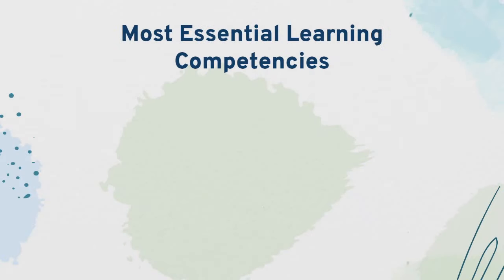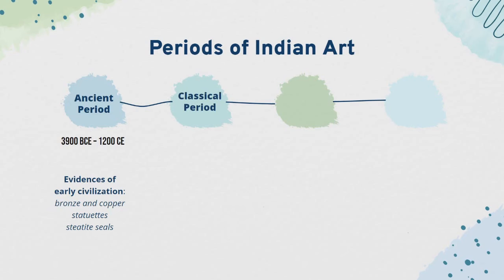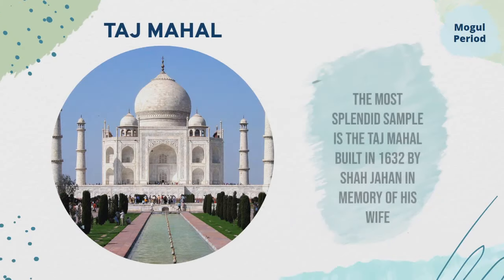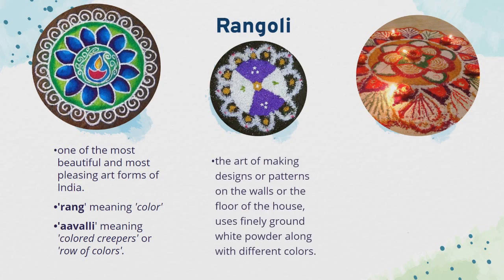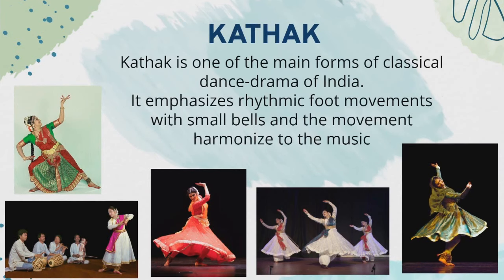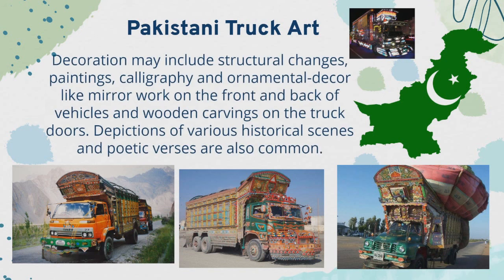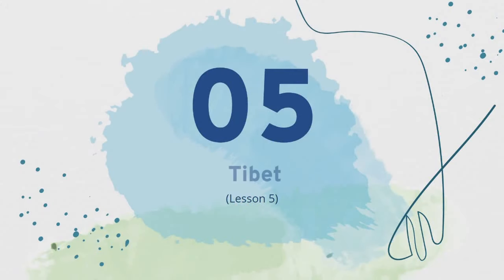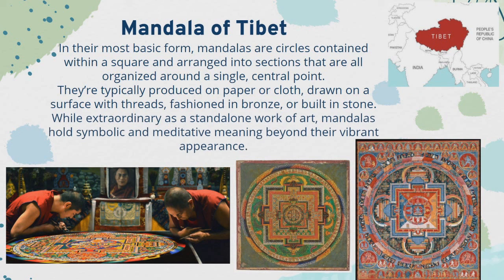South, Central, and West Asian Arts | Arts 8 | 3rd Quarter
MELCs:
Analyzes elements and principles of art in the production of arts and crafts inspired by the cultures of South Asia, West Asia, and Central Asia;
Identifies characteristics of arts and crafts in specific countries in South: India, Saudi Arabia, Pakistan, and Tibet.

Lesson 1: Periods of Indian Art
(1) Ancient Period (3900 BCE – 1200 CE) Evidences of early civilization: bronze and copper statuettes steatite seals
Ajanta Caves of Maharashtra, India
30 rock-cut cave monument that date back from the 2nd century BCE to the 600 CE. Including Paintings and sculptures considered to be masterpieces of Buddhist religious art, as well as frescos that are reminiscent of the Sigiriya paintings in Sri Lanka

(2) Classical Period (5TH – 6TH CENTURY) SHIVA the destroyer develops into Shiva the Cosmic-dancer represented by a four armed figure.
Shiva - one hand holds the fire with which he destroys. Another holds a drum, which is the first sound heard in the world during creation. The third arm points up in a reassuring gesture. Fourth arm points down to the dwarf in which he dances to.

(3) Islamic Ascendancy / Transitional Period (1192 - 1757) period of evolution from Vedism into Hinduism or Brahmanism.
The two great Indian epics: the Mahabharata and the Ramayana emerged in this period.

(4) Mogul Period (16th century) Moguls contributed to the enrichment of Indian culture, in painting and in architecture.
The most splendid sample is the Taj Mahal built in 1632 by Shah Jahan in memory of his wife

Lesson 2: Folk Arts of India
DIWALI
Diwali is celebrated by Hindus in India and all around the world in October or November. It is the Hindu New Year and is either a 3-day or 5-day holiday depending on where you come from.
It is a very exciting and colorful holiday where homes are cleaned to welcome the New Year and windows are opened so that the Hindu goddess of wealth, Lakshmi, can enter.
Hindus believe that she cannot enter the house which is not lit up, so every household burns special diwali clay lamps (diyas) to light the way of the goddess. This is why the holiday is also known as the “Festival of Lights”

RANGOLI
Rangoli is one of the most beautiful and most pleasing art forms of India.
'rang' meaning 'color'; 'aavalli' meaning 'colored creepers' or  'row of colors'.
Rangoli is the art of making designs or patterns on the walls or the floor of the house, uses finely ground white powder along with different colors. Numerous households in the Indian subcontinent make use of rangoli designs for decorating the courtyard of their houses. The traditional form of rangoli made use of designs and motifs based on nature, such as mangoes, creepers, flowers, swans, peacocks, etc.

MEHNDI
A form of body art and temporary skin decoration also refers to the marriage feast on the occasion of the bride’s hand and feet being stained with henna. Each motif it is believed to bring hope, joy, love and keep the bad spirits away. Most people believe that the longer the henna pattern lasts, the life care the person wearing it will be. The base of the design is a circle, square or rectangular element. From the central element, the artists’ work out surrounding designs and patterns.

KATHAK
Kathak is one of the main forms of classical dance-drama of India.
It emphasizes rhythmic foot movements with small bells and the movement harmonize to the music.

Lesson 3: Pakistan
Around the middle of the 3rd millennium BCE, an advanced urban culture developed for the first time in the region. Large buildings were built some of which still survive today like Mohenjo Daro, Harappa, and Kot Diji which are among the pre-Islamic settlements that are now tourists attractions.

PAKISTAN TRUCK ART
Across Pakistan, brightly colored flamboyant trucks painted with images of idealized landscapes, famous personalities, flowers and trees turned village lanes, city streets and long-distance highways into a gallery without walls; a free-form kaleidoscopic exhibition in motion. Many trucks and buses are highly customized and decorated by their owners. The decoration often contains elements that remind the truck drivers of home. The art is a mode of expression for the truck drivers. Decoration may include structural changes, paintings, calligraphy and ornamental-decor like mirror work on the front and back of vehicles and wooden carvings on the truck doors. Depictions of various historical scenes and poetic verses are also common.

Lesson 4: Saudi Arabia
Throughout the Arabian world, you can find an abundance of both kilims, or flat-weave carpets, and pile carpets.

Lesson 5: Tibet
MANDALA
A mandala is a spiritual and ritual symbol in Asian cultures. It can be understood in two different ways: externally as a visual representation of the universe or internally as a guide for several practices that take place in many Asian traditions, including meditation.